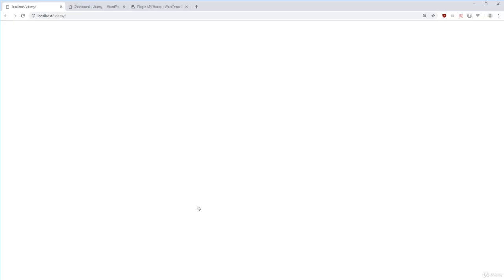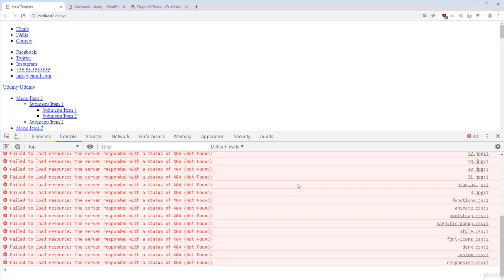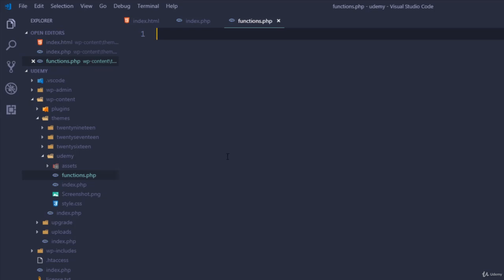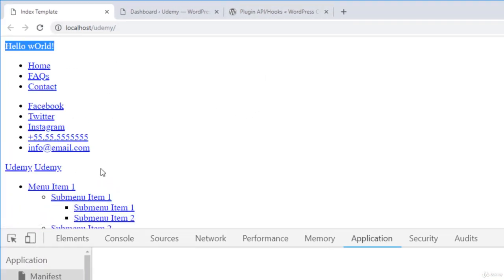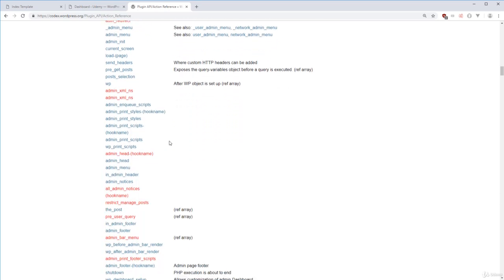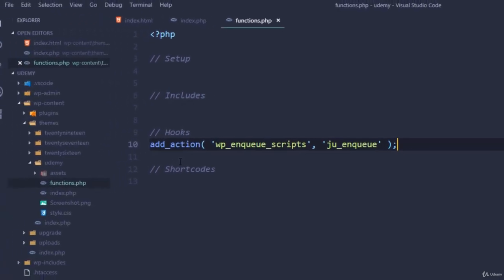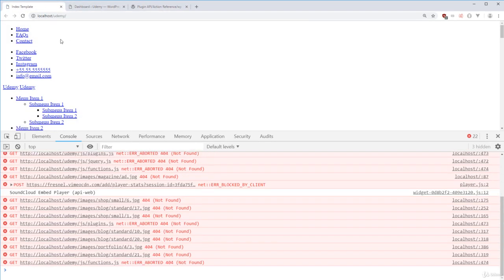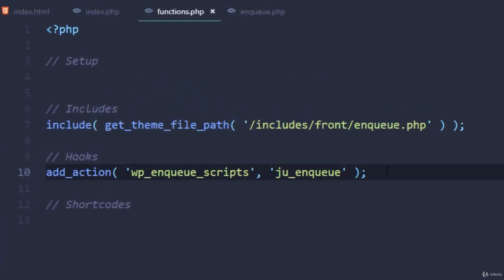8 Functions File & Action Hooks